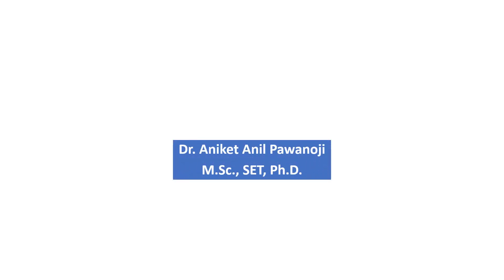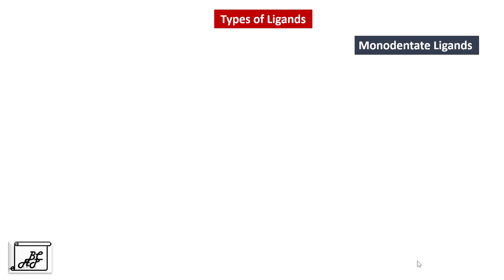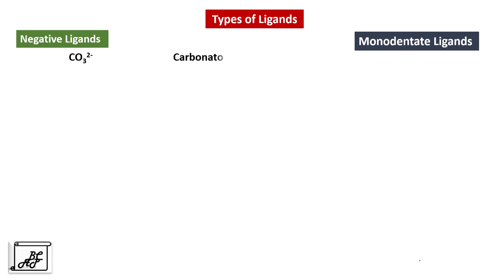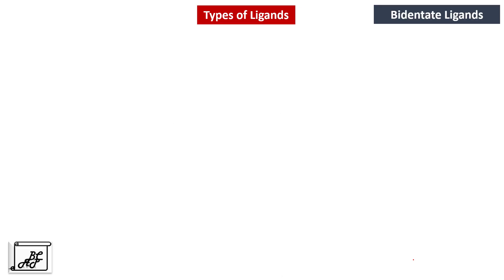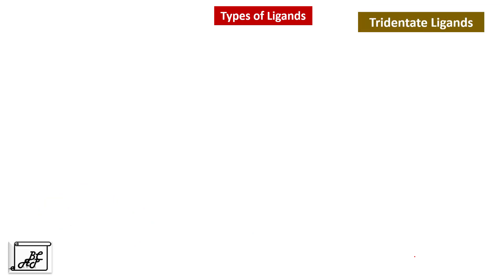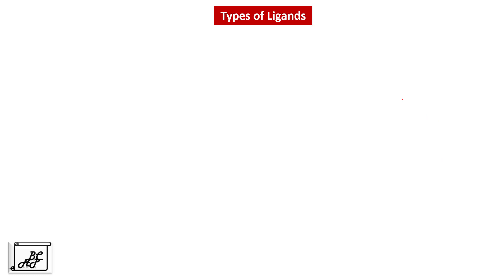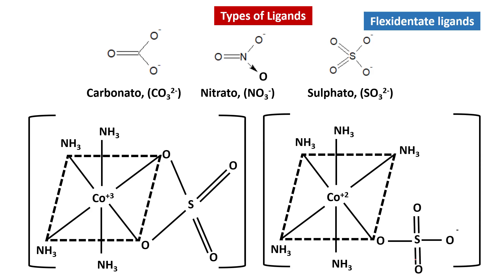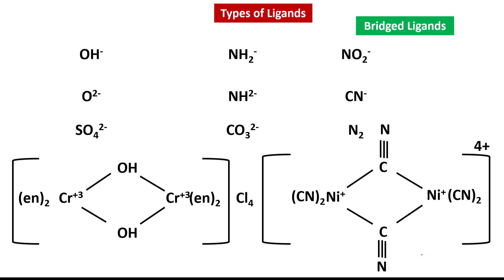Chemistry of Coordination compounds L2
This video explains various types of ligands in coordination chemistry. It gives information about monodentate, polydentate, ambidentate, flexidentate and bridged ligands.
Links for the quiz
Chemistry of Coordination compounds